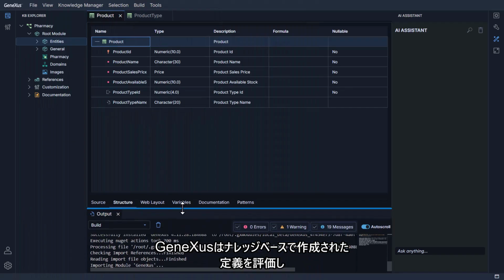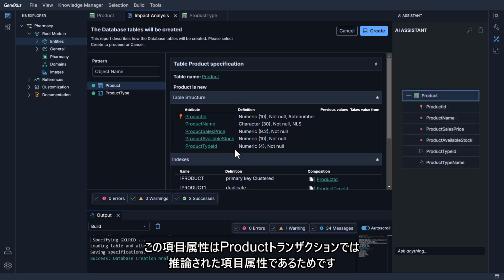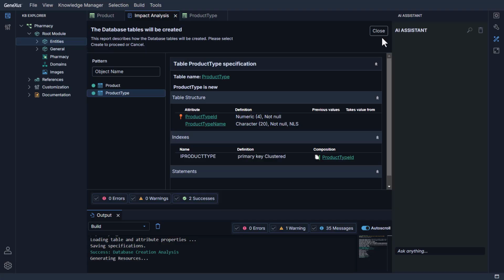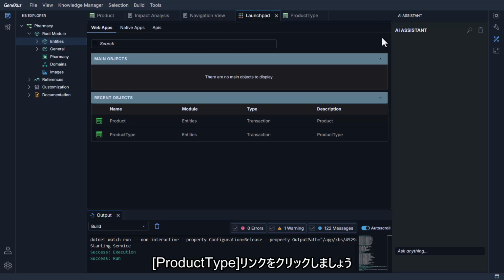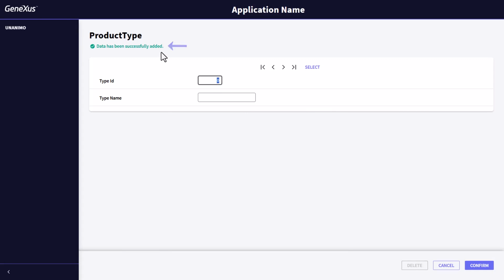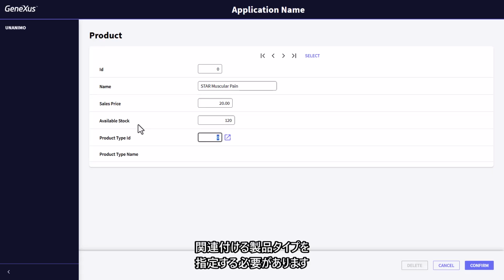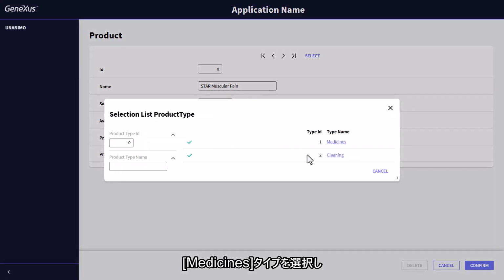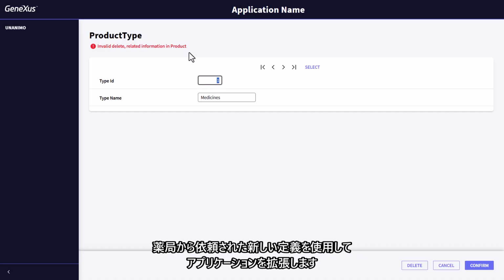【First Step with GeneXus Next】5/10 アプリケーションの生成および実行